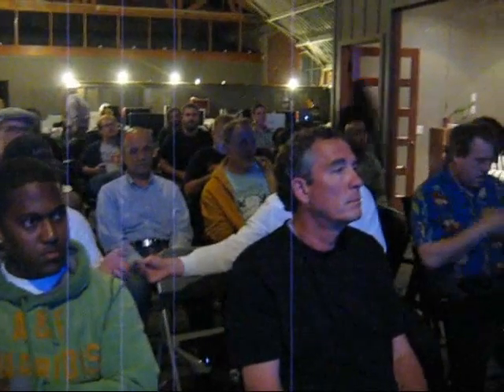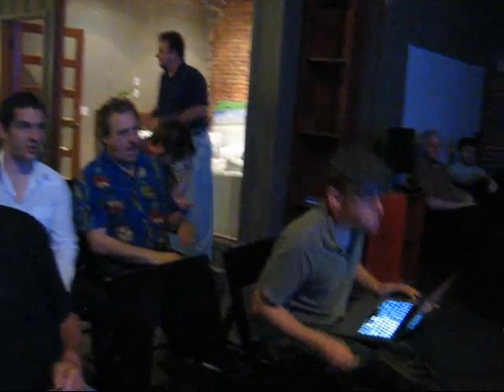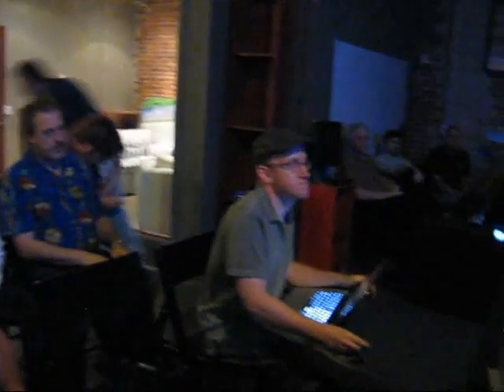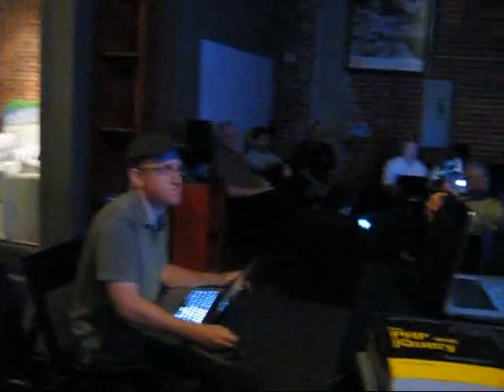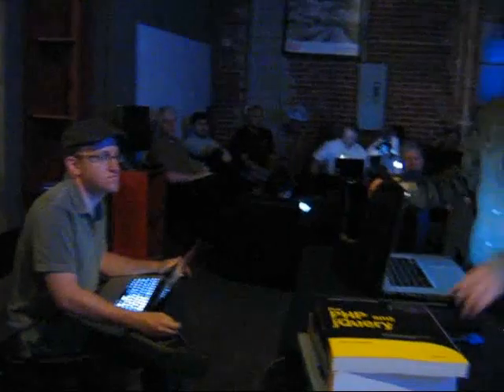LA Drupal Meetup: PopQuizWiz Q&A - July 27, 2010